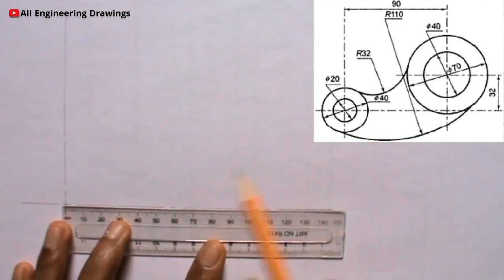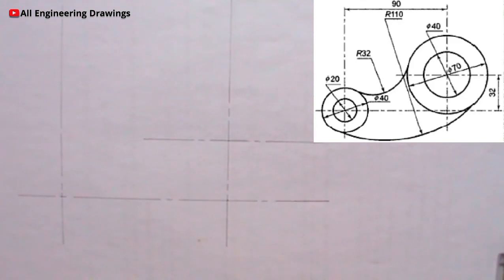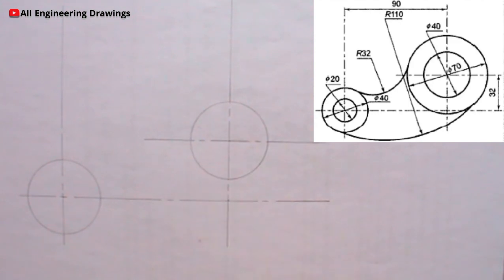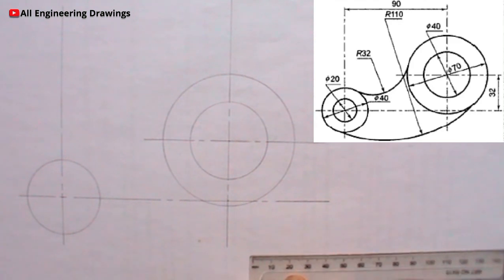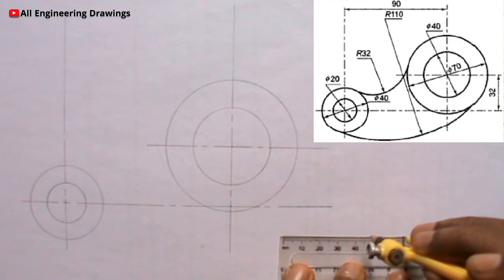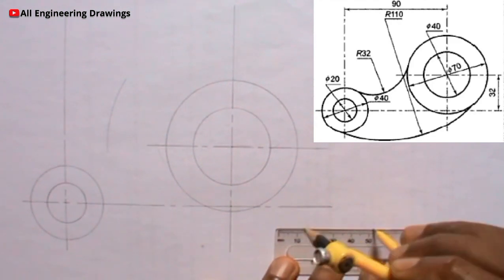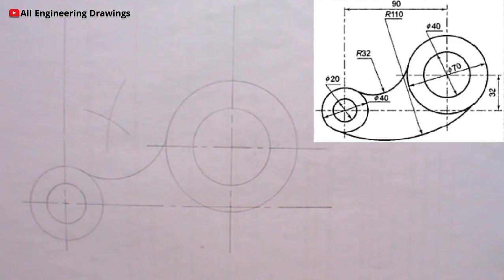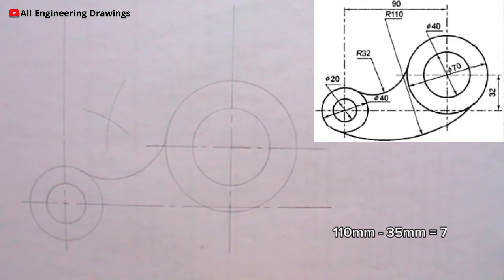TANGENCY PROBLEM || How To Draw The Above Tangency Problem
In this video i will be showing you how to draw the above tangency problem.